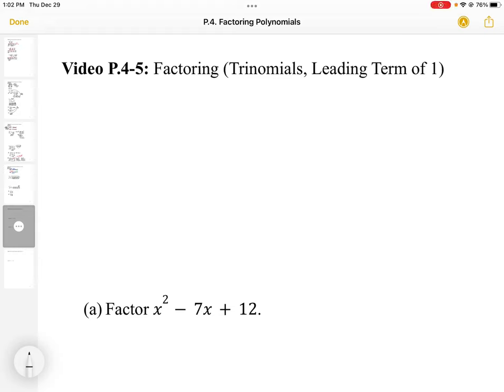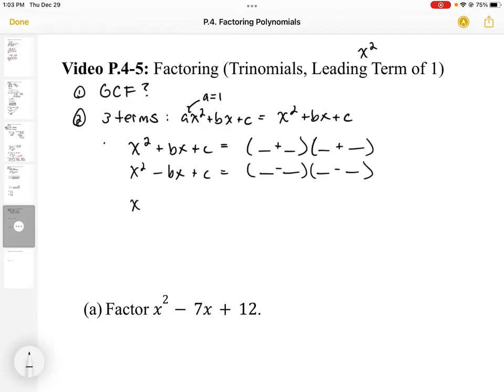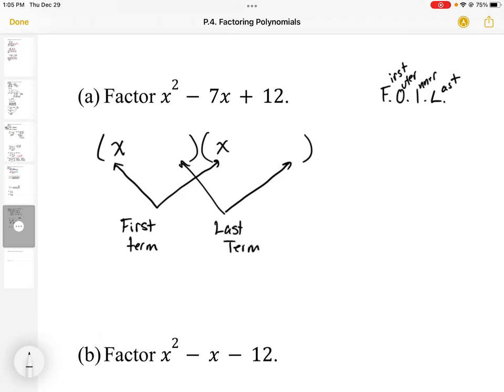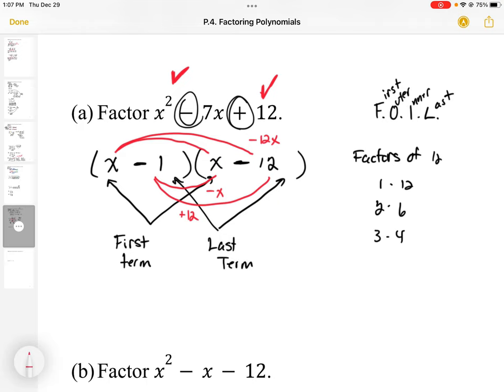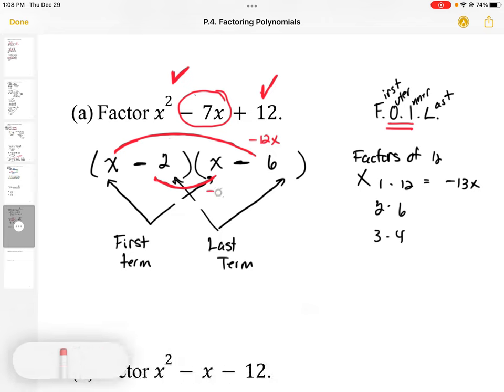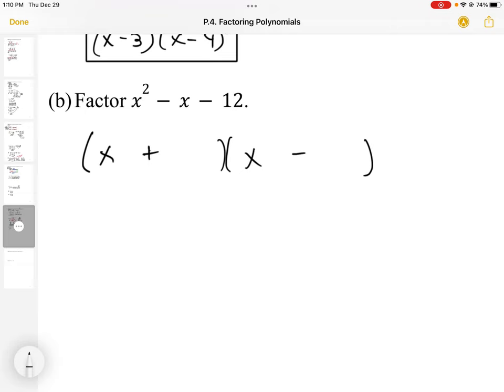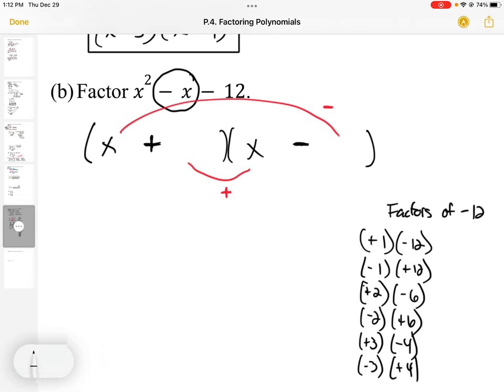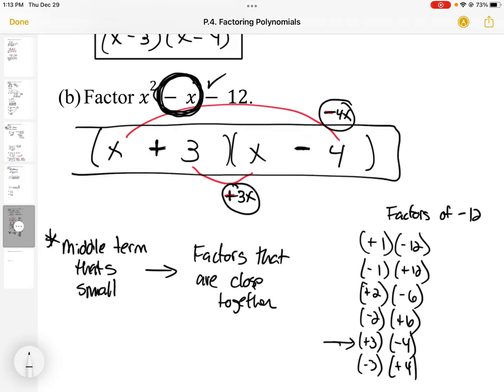P.4-5 Factoring Trinomials leading coefficient of 1